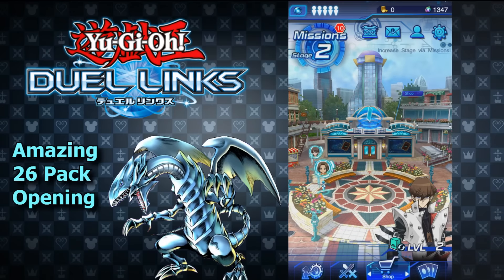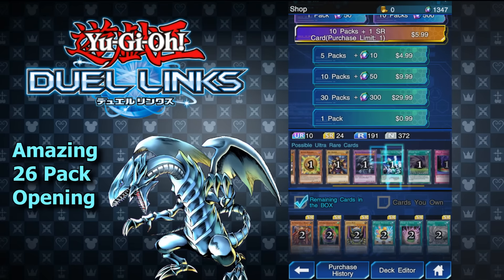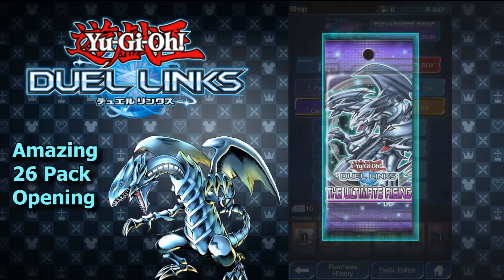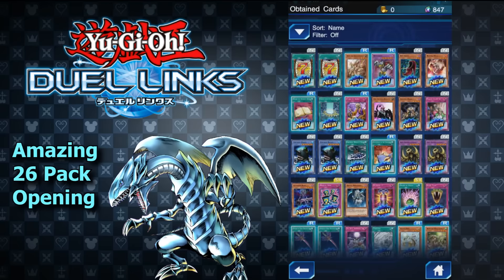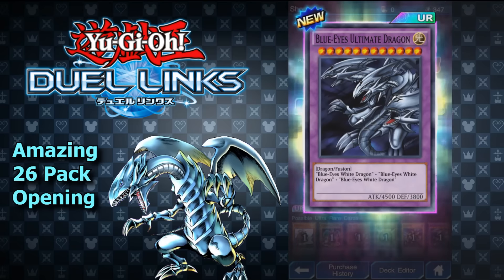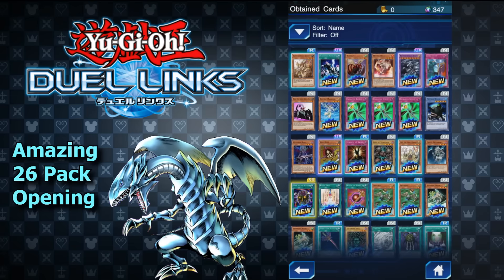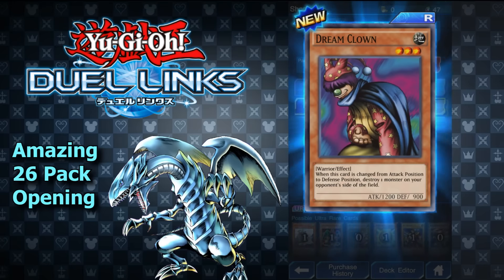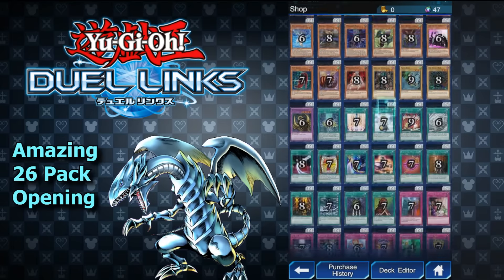Best Yugioh Duel Links Pack Opening!!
Yu-Gi-Oh Duel Links -  26 Card Packs Opened!! I try out the game for the first time and get crazy luck with multiple Ultra and Super Rares. Downloaded it through Qoo App on android